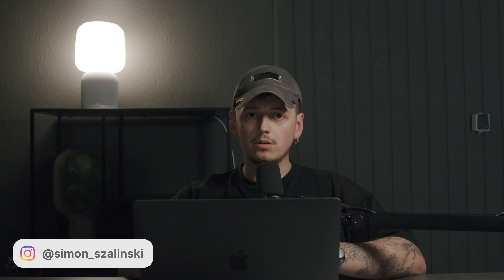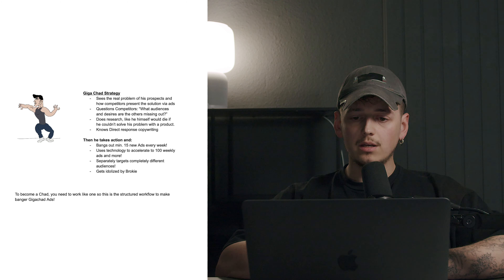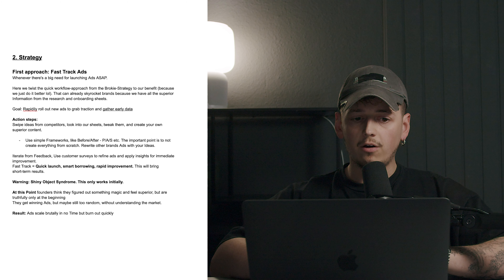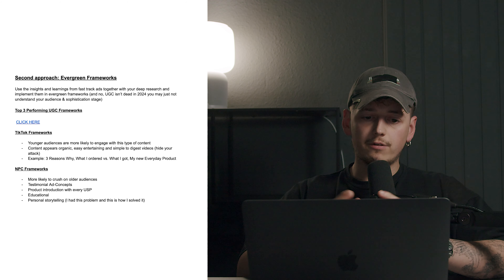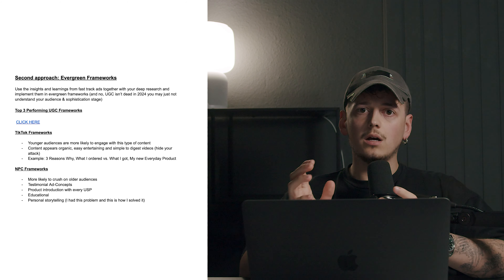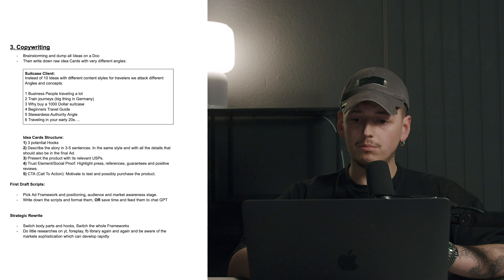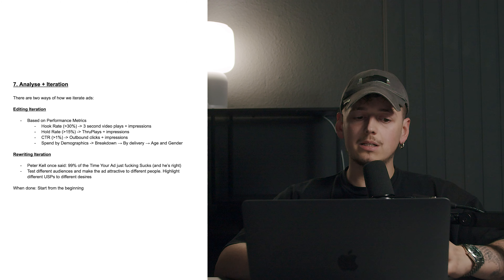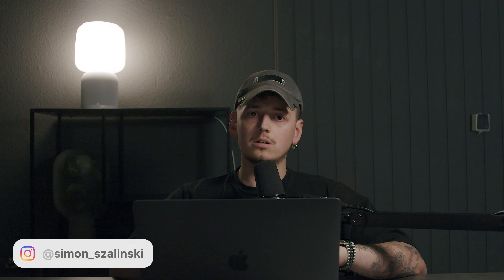FULL Creative Strategy & Direct Response Masterclass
📩 Join our skool community and learn how to scale your ecom Business to 7 Figures

If you enjoy this video and got value out of it, please share it with 2 fellow marketers :)

How to Master Creative Strategy & Direct Response in 2024 (Made Men Mastermind Recording)

In this Video you will learn:
- How to get a 48h turnaround on Creatives
- The SOP Library & Framework to test 100 Creatives a week
- How we consistently scale Brands to $100k/Day with DR Creatives